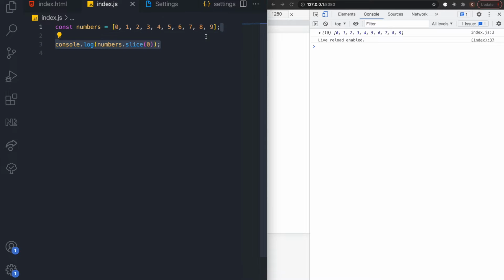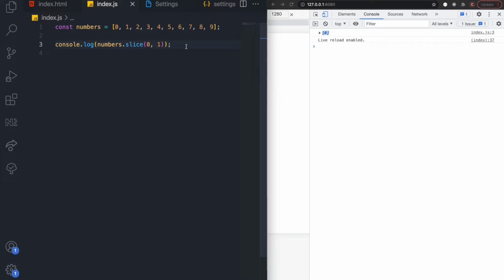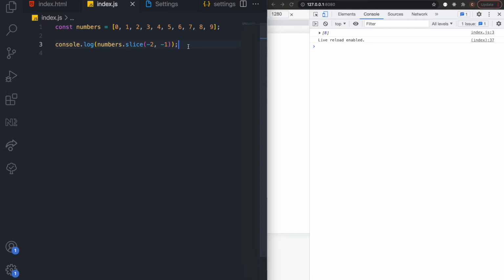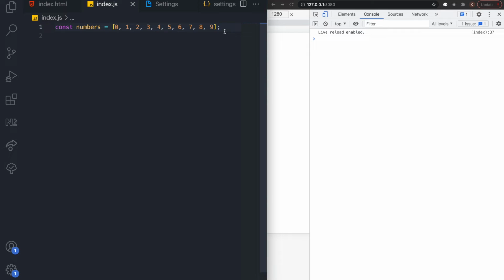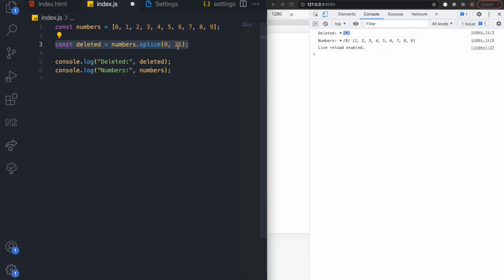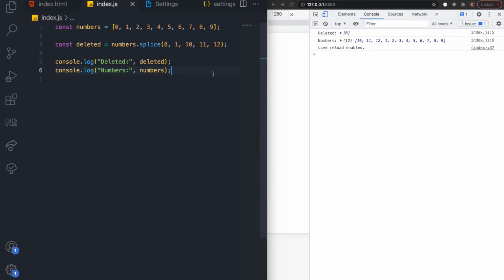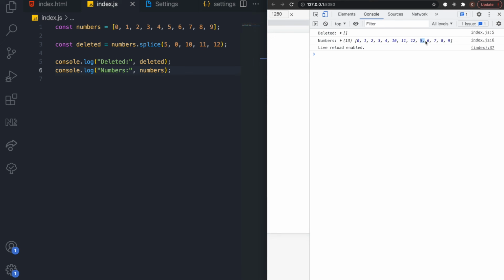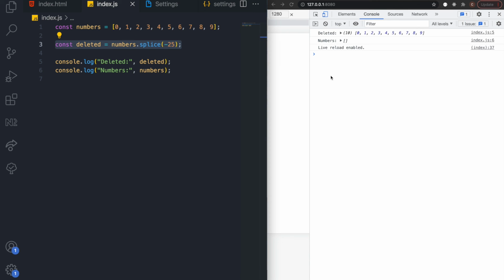slice, splice | JavaScript Array Methods You NEED to Know as a Software Engineer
In this video, the sixth in the series on JavaScript Array Methods You NEED to Know as a Software Engineer, we'll look at the slice and splice array methods.

CHAPTER TIMESTAMPS
- 0:00: Intro
- 0:31: slice
- 4:11: splice
- 10:14: Outro

Do you have a request for a video about a particular topic, or want me to go into more detail on the topic in this video?